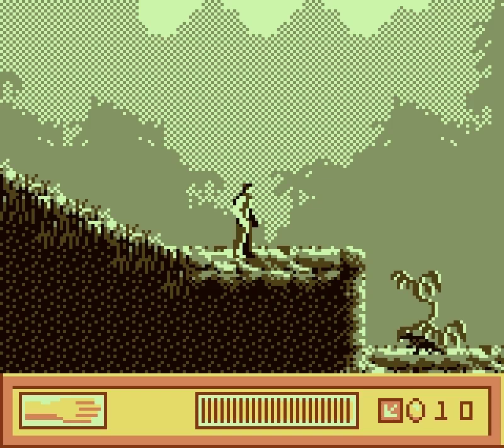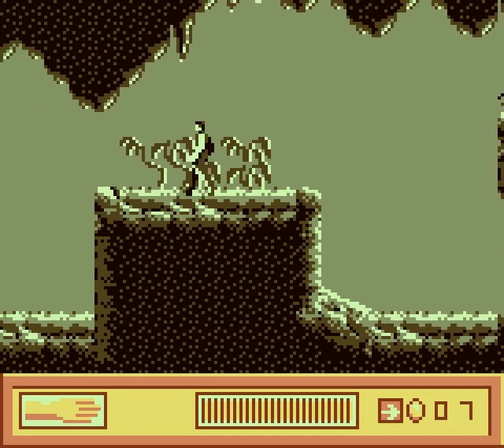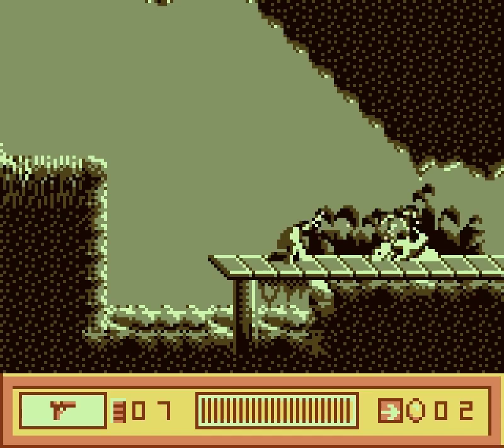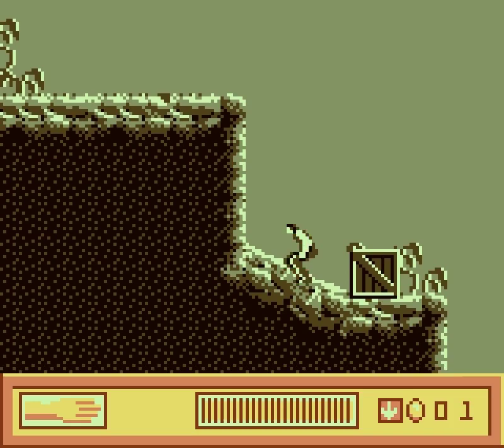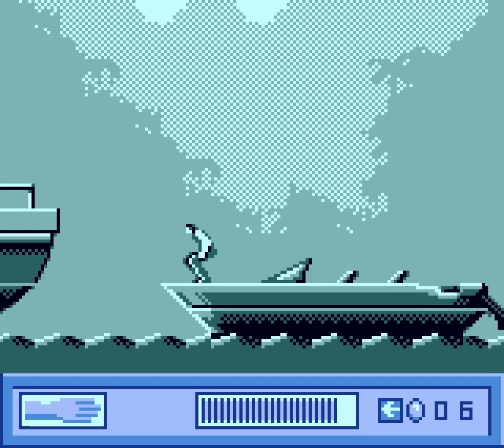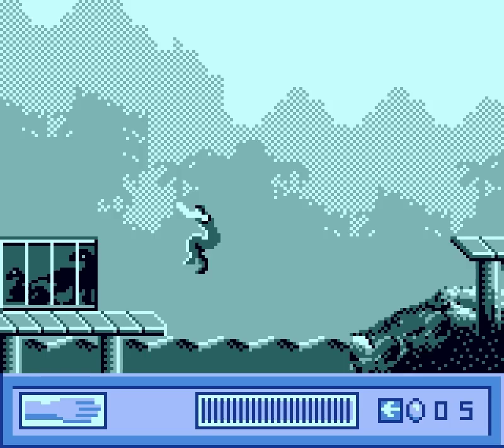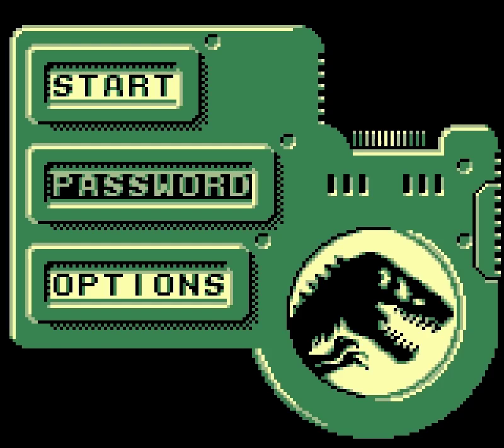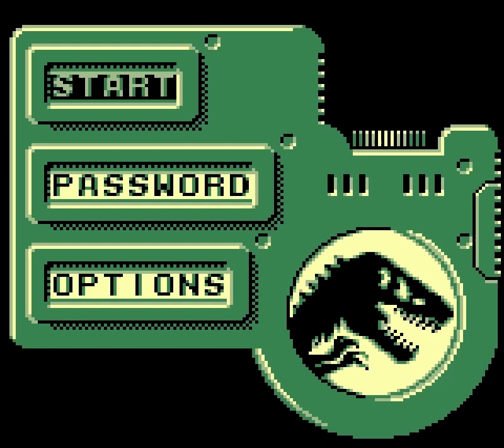Let’s Play The Lost World – JP #05: James, Dino Survivor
It was only a matter of time before James was forced to go toe-to-toe with one of the iconic dinosaurs of the franchise and what is more recognisable and fearsome than the T-Rex? To go up against such a hulking dinosaur and survive is a monumental achievement, but James has to do that AND get some of their eggs on the way to the jetty. You saw in that movie just how angry that dinosaur can get when its young are taken and the people running from it had a car to try and outspeed the huge beast. Fortunately, James doesn’t need a vehicle, for he can run indefinitely and at a consistently fast speed.

Can James escape get the eggs and get past the smugglers at the docks who will do everything in their power to prevent him from leaving the island? Their only hope lies in learning how to crouch and unfortunately for them, that’s not something they teach in smuggling school, so...

The Lost World: Jurassic Park is a game that stayed with so many years after playing it due to many reasons. The game had gameplay that I hadn’t seen in other games at the time and very different to the other games in the franchise, set further apart by a dark and foreboding atmosphere. The graphics are nice and the while the gameplay is a little basic, it builds the levels around that to provide a decent challenge. It’s also got lots of dinosaurs – an instant plus – though the enemies are nowhere near as tricky as they should be. The only major stumbling block was the fifth level and once I stepped back and spent some time sussing out how it worked, I discovered it was far easier than I first thought. The game is also a bit too short for my liking but I’d rather have it leave me wanting more than it overstays its welcome. If you’re a fan of platformers and want to try something a little bit different, I heartily recommend this game, though don’t expect it to take up loads of your time.

So, what’s next? I think we’ve time to play one more quick thing before starting up a more substantial let’s play. Fortunately for us, there’s one genre of game that the Game Boy is famously well known for and while this game isn’t going to be the one that has ingrained itself into pop culture, it’s unique and interesting enough to stick in my memory for all these years. Whether that’s because it’s good or not is something I’m going to rediscover.

See you next let’s play!